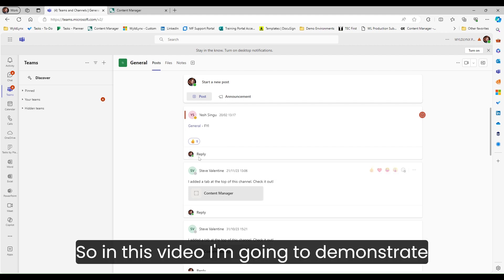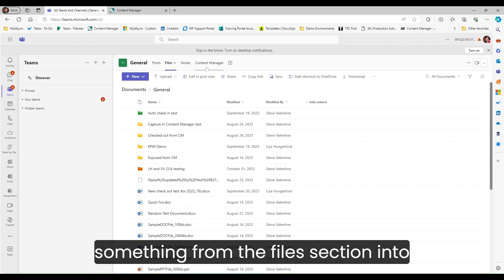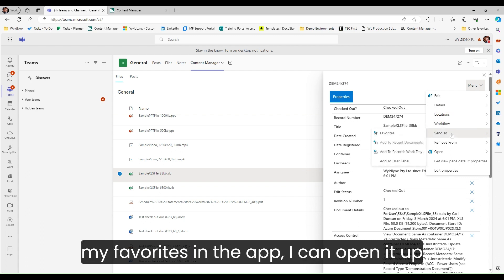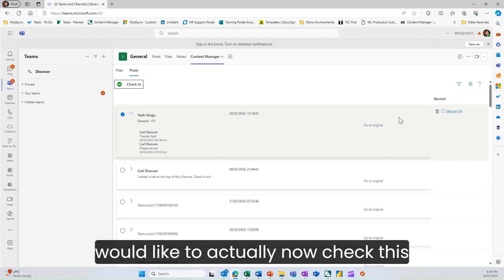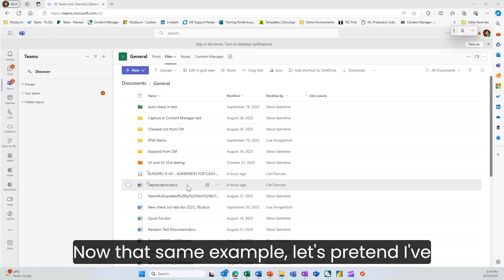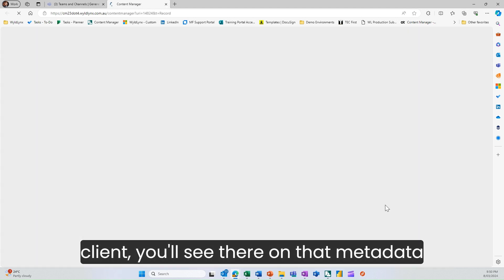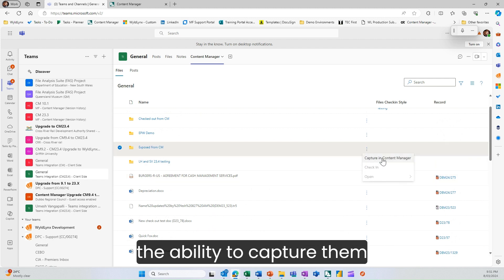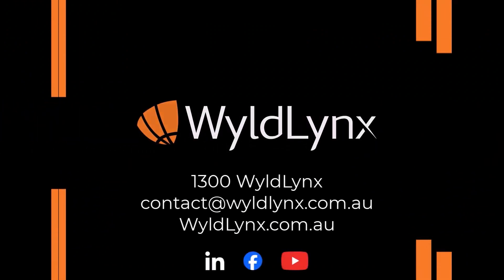Microsoft Teams Integration with OpenText Content Manager - Client Side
The video "Microsoft Teams Integration with OpenText Content Manager - Client Side by WyldLynx" offers an informative guide on how to leverage the client-side integration of Microsoft Teams with OpenText Content Manager. This integration is designed to enhance document and record management within the Teams environment. Here's a compelling summary tailored for users interested in efficient document management, governance, and security:

🛠️ Client-Side Integration Overview: The video starts with a demonstration of the client-side integration, highlighting how users can add the Content Manager app to their Teams environment. This integration enables users to manage documents and records directly from Teams, offering a seamless user experience.

📁 Efficient Document Management: Users can capture and manage records or posts from a Teams space, significantly improving document management practices. The integration allows for the addition of tabs within Teams, making it easy to access and manage content stored in Content Manager directly from the Teams interface.

🔄 Real-Time Synchronisation: The video highlights the files view, where end-users can see all files within the team space. It demonstrates how to capture files from the file section into Content Manager, ensuring that documents are accurately managed and up to date.

✔️ Check-In Styles and Record Profiling: Users are guided through the process of checking in files to Content Manager, including the selection of check-in styles and record profiling. This feature supports governance by ensuring documents are categorised and stored correctly within Content Manager.

🗂️ Capture Posts and Conversations: The video explains how to capture posts or conversations from Teams into Content Manager, facilitating the governance of communications related to specific documents or projects.

🔄 Version Control and Document Revisions: Viewers learn about managing document revisions within Teams and how these are synchronised with Content Manager. This ensures that the latest versions of documents are always captured and stored correctly.

🤖 Automation and Folder Structures: The video concludes with an exploration of automation features, including how documents can be automatically captured into Content Manager based on predefined folder structures and check-in styles. This automation is pivotal for maintaining document integrity and compliance.

This video is invaluable for Teams users looking to streamline their document and record management processes within the Teams environment. It demonstrates how the integration between Microsoft Teams and OpenText Content Manager can enhance efficiency, governance, and security in document management.